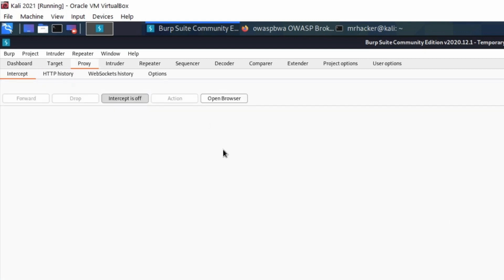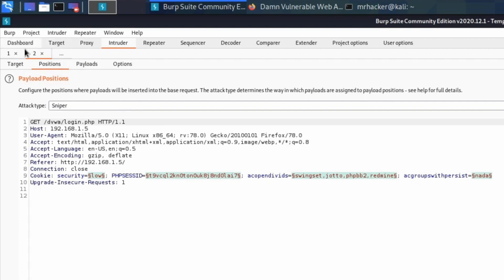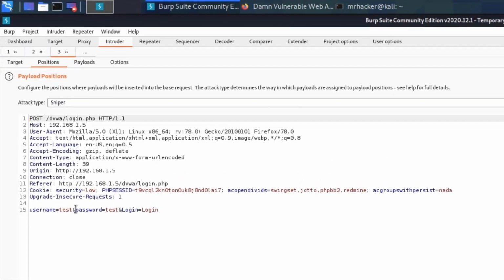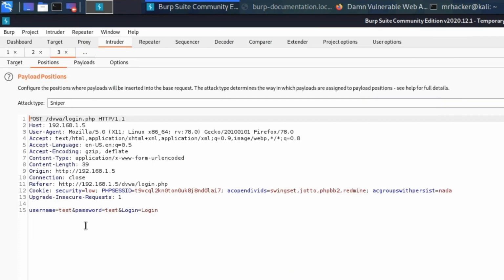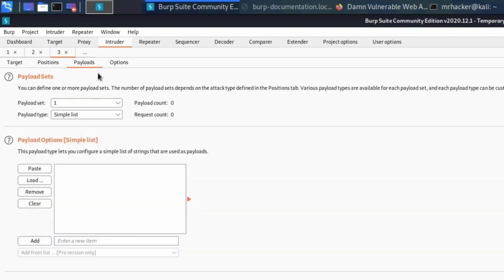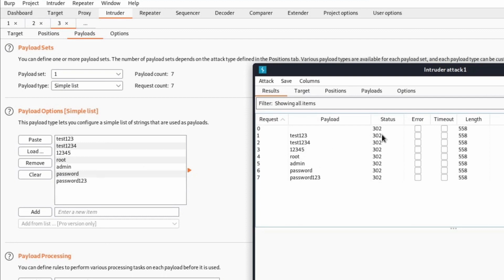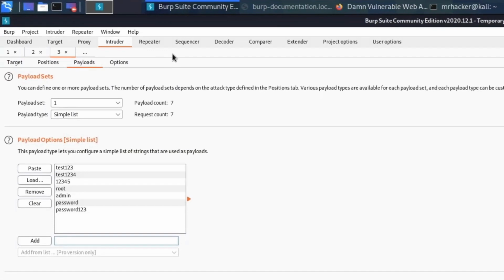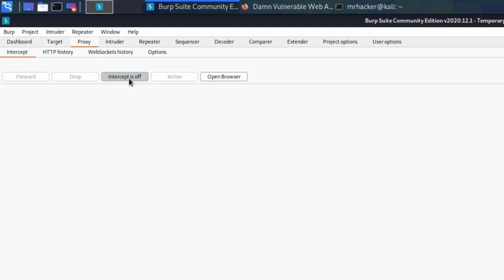Burpsuite Intruder 44